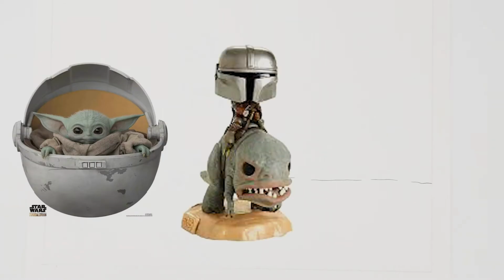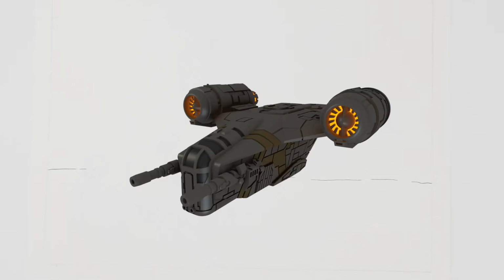How to draw a scene | The Mandalorian | may the 4th be with you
*update
The Mandalorian: season 2 is releasing this month. who is excited?

today is star wars day, I wanted to create a video where I explain my process of drawing a scene. since its star wars day, I wanted to draw a fanart scene from the hit disney+ show Mandalorian. I draw three characters in this scene, baby Yoda, Mandalorian, and blurrg, I focus mainly on composition and what I follow to draw a scene. since Mandalorian is kind of a superhero, I guess this video also classifies as how to draw superheroes. hope you enjoy this video.